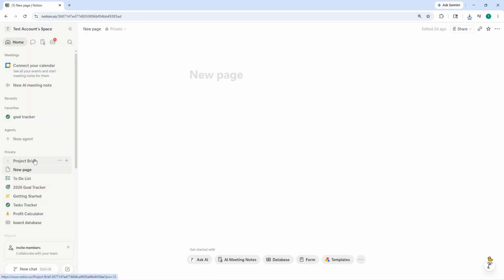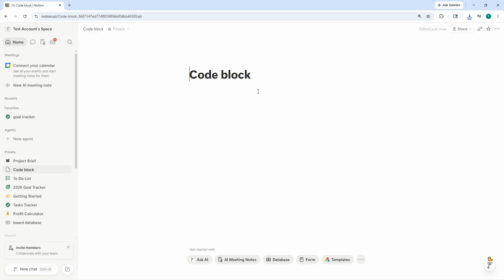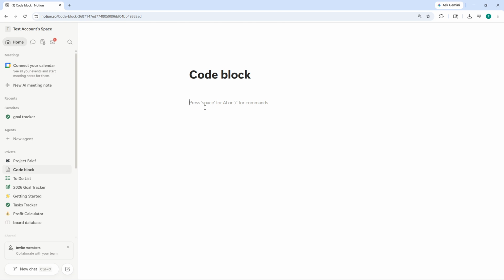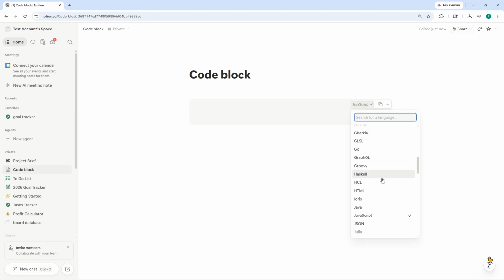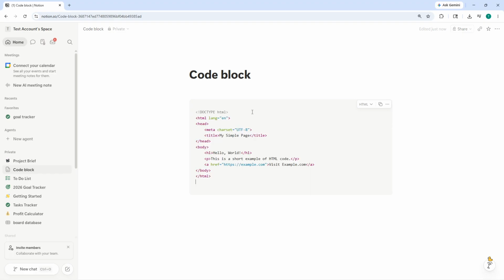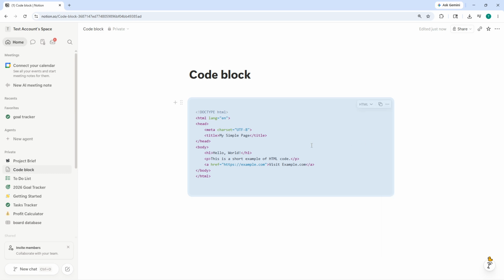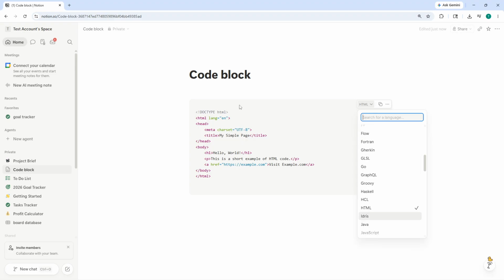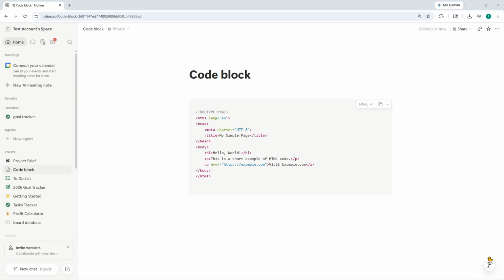Add Code Blocks in Notion [Quick Start]